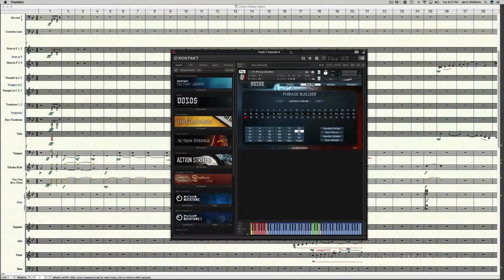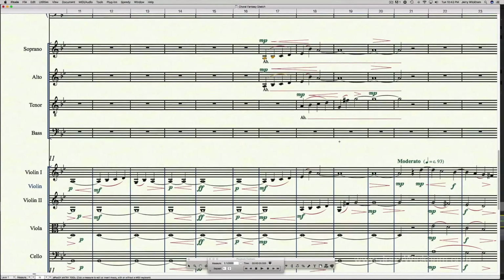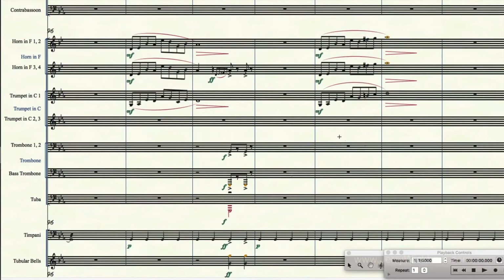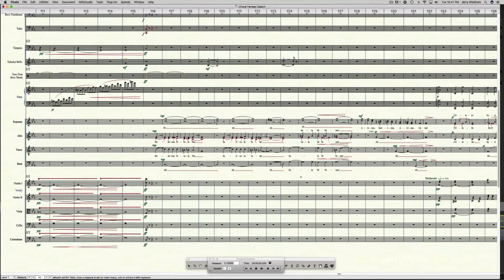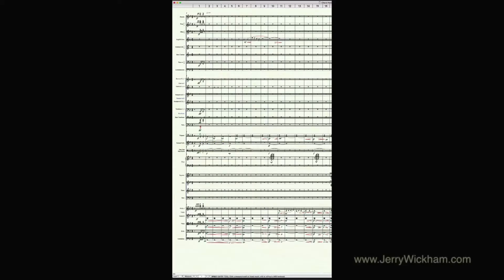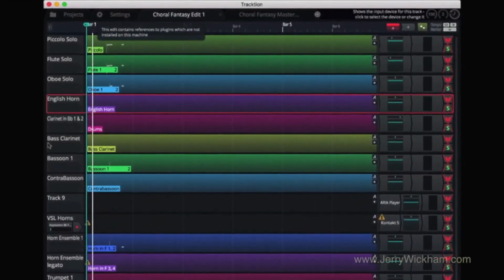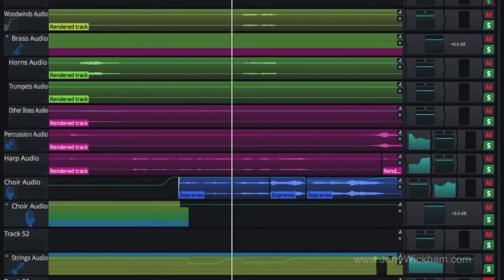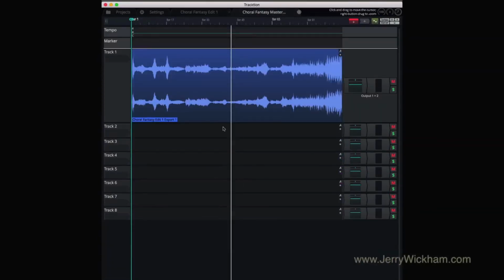How I Approach Composing Music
This is NOT a tutorial, but it does cover the basic technical aspects about how I write music.  Using my Choral Fantasy in G-minor as an example,  I discuss topics such as where inspiration comes from.  I then cover a few of the techniques I use to compose music in notation software, and then how I create a performance of that music in a DAW (Digital Audio Workstation) in order to share with everyone.
00:01 - Introduction
02:00 - My Process and Approach
02:53 - About Voxos
04:05 - Notation Software, What I use.
04:55 - Orchestration Approach - Treating the Choir as another Orchestral Instrument.
06:17 - A Listen-Through.  Discussion of the Choral Fantasy in G-Minor
12:41 - "Make Sure You Couldn't Change a Note" - Sage advice and becoming comfortable with the Results and Moving On.
15:07  - Exporting the score as a MIDI file
16:54 - Digital Audio Workstation - (DAW) Importing, editing, mixing and creating the performance.
26:26 - Conclusion.